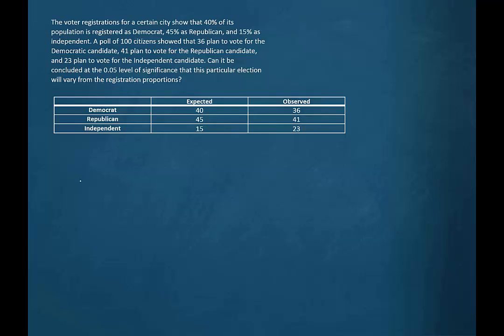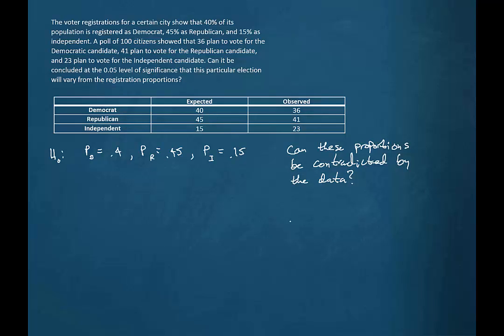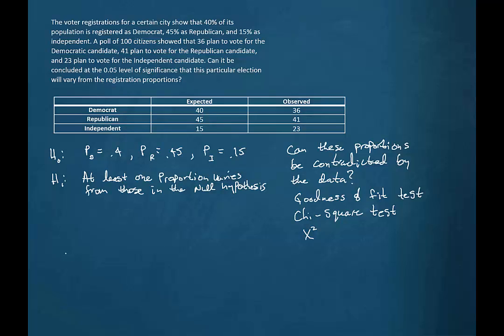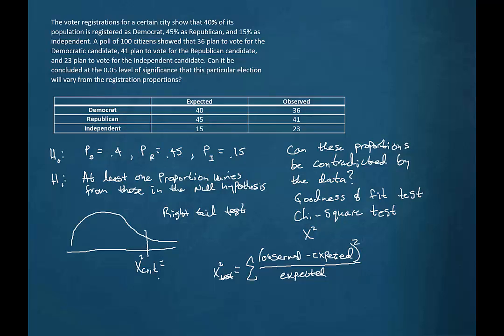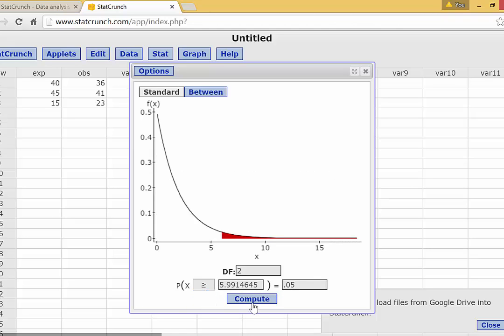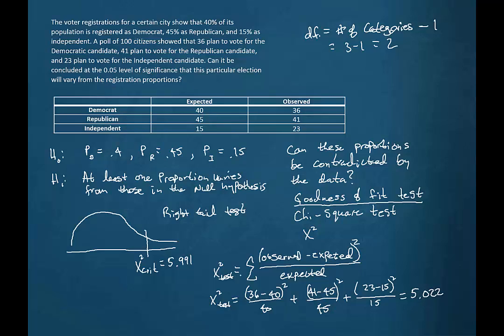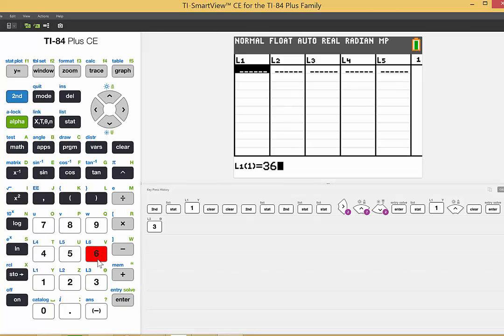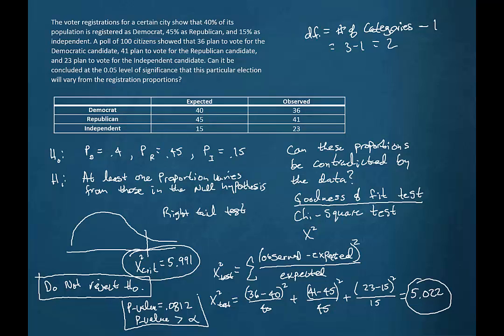4 b 1 m goodness of fit